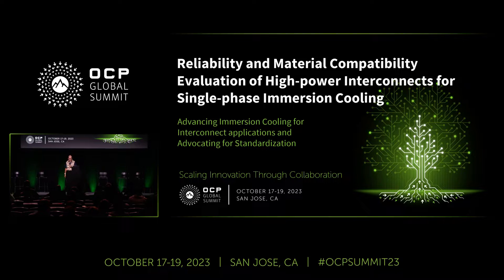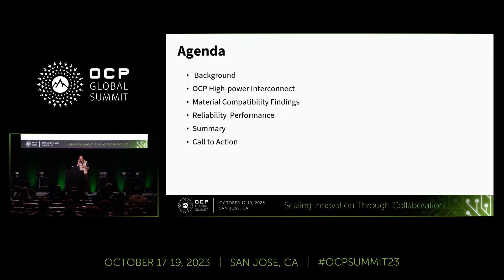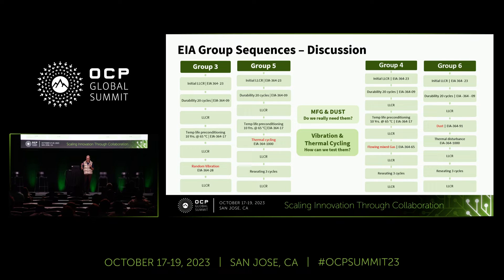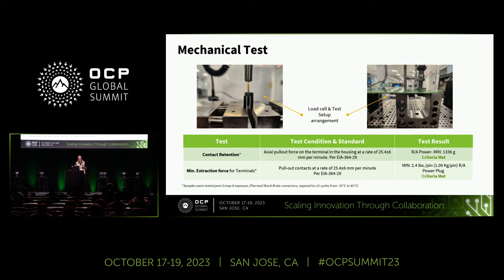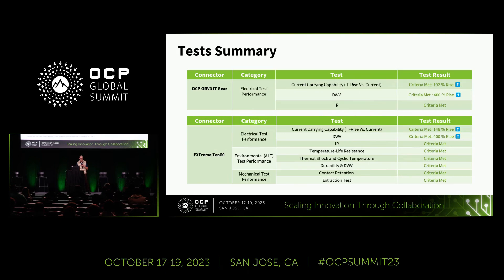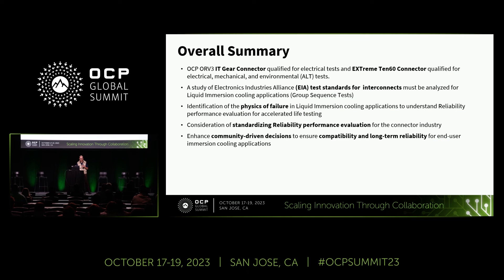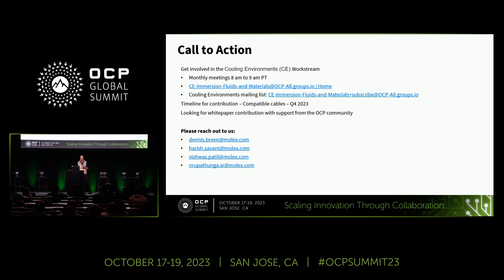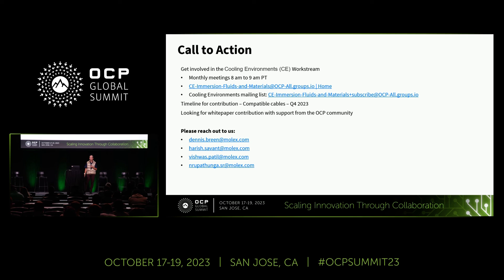Material Compatibility Evaluation of High-power Interconnects for Single-phase Immersion Cooling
Presented by Dennis Breen (Molex)

The adoption of single-phase immersion cooling for data server applications provides an efficient way of cooling performance as compared to air cooling. This provides good integration with improved thermal efficiency, cost savings, and energy savings. However, there has been very little research on the reliability evaluation of this technology considering interconnects. The accelerated life testing given Electronic Industries Alliance (EIA) standards is relevant just for air cooling but there are no such standards for the reliability evaluation of interconnects in immersion cooling. The present study focuses on the material compatibility of interconnects in a dielectric liquid, exposure tests, material chemical considerations, electrical tests, mechanical tests, and environmental tests. This comprehensive evaluation process aims to identify the physics of failure in connector design. By understanding these factors, improvements can be made to enhance the reliability performance of interconnects and drive the community to make key decisions on material selection, ensuring compatibility and avoiding any risk of failure.